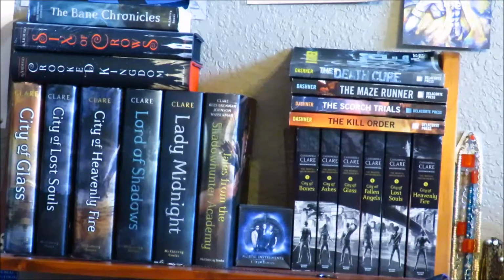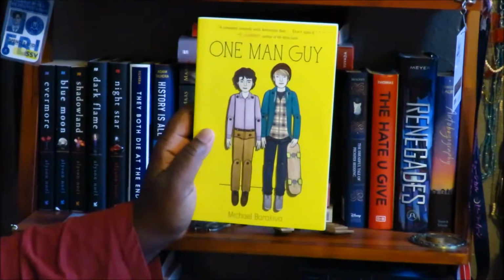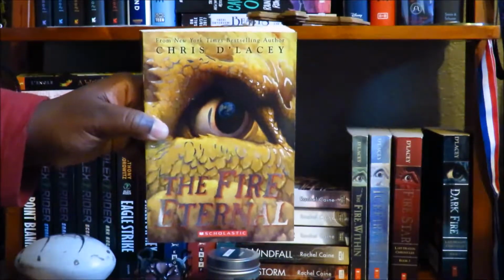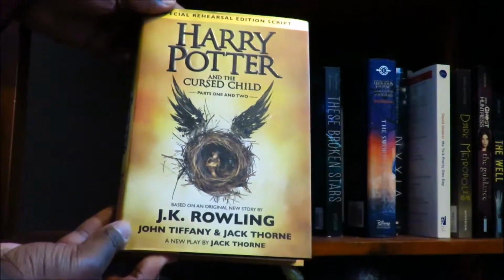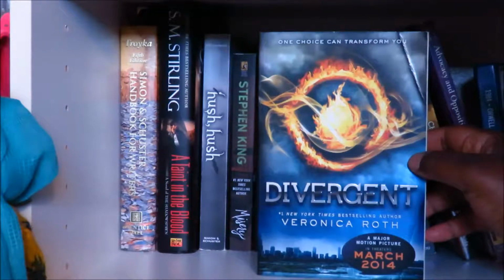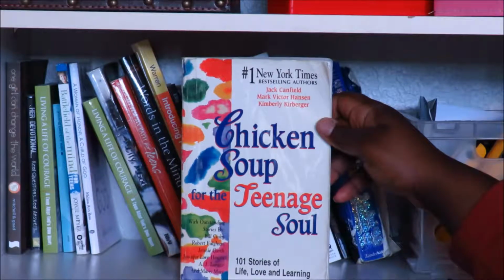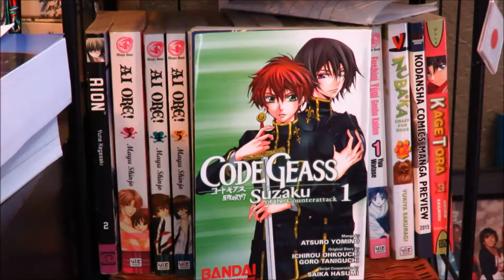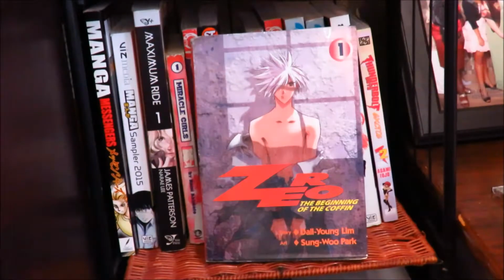BOOKSHELF TOUR | 100 SUBBIES CELEBRATION!!!!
Thank you! Thank you! Thank you so much for making this happen!!! I hope you guys enjoy listening to me mispronounce all these names cause good gosh ^.^

Snaochat: hotmessbookclub

*MUSIC*

My Heart - Different Heaven & EH!DE

*SOCIAL MEDIA*